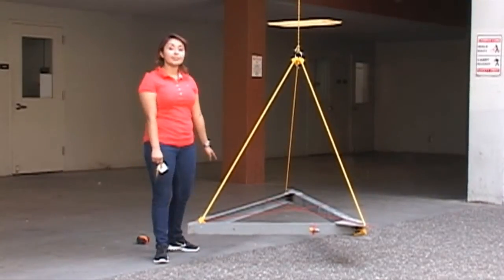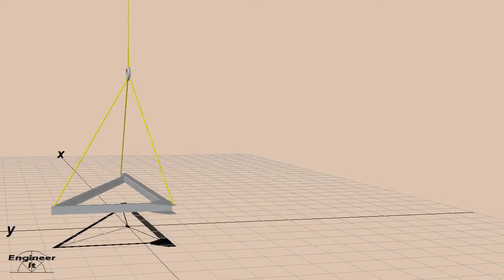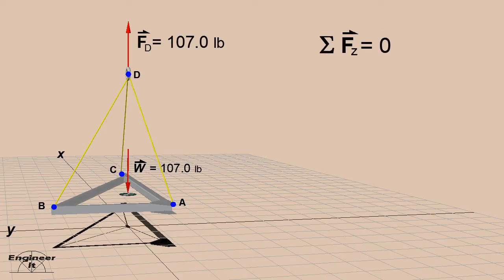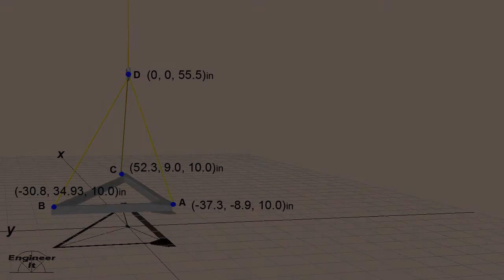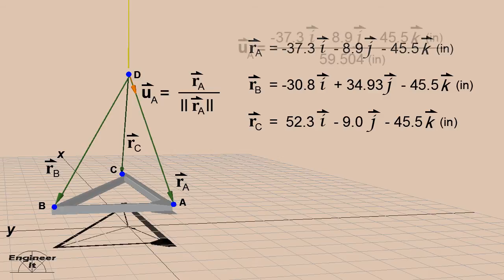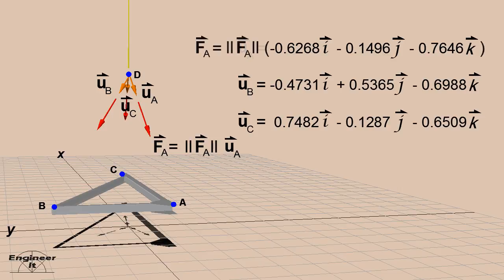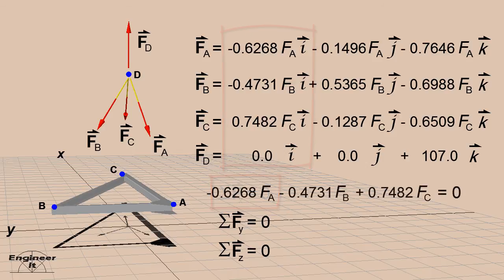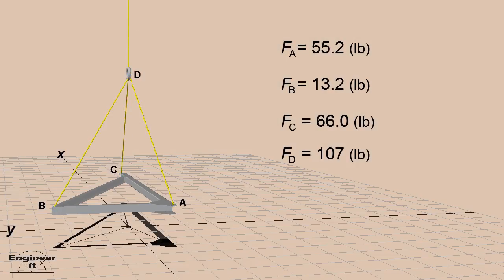3D Concurrent Point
3D vector problems having a concurrent point may be solved using radial vectors, sometimes call position vectors to establish directions of force vectors.  This video shows how to normalize a radial vector and us the unit vector to help solve for the forces.